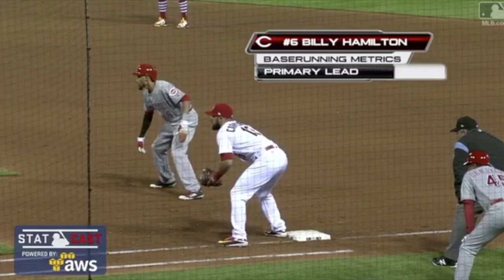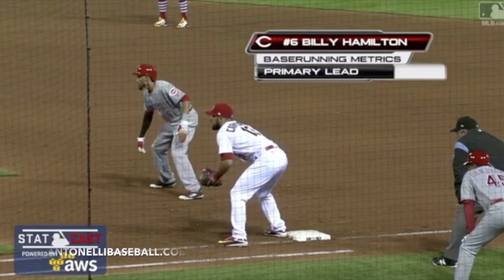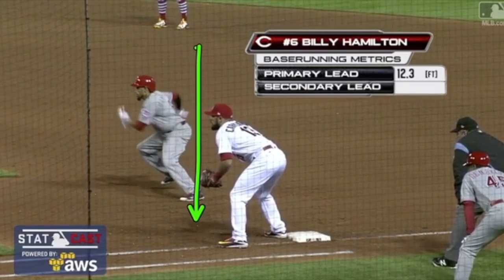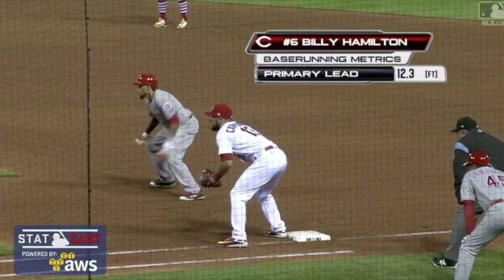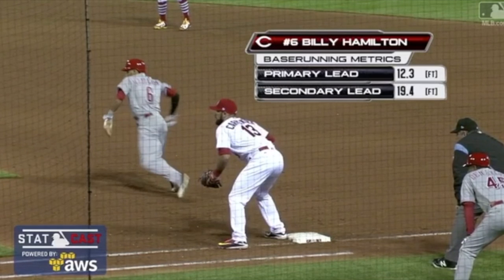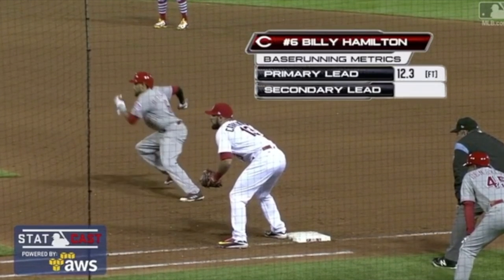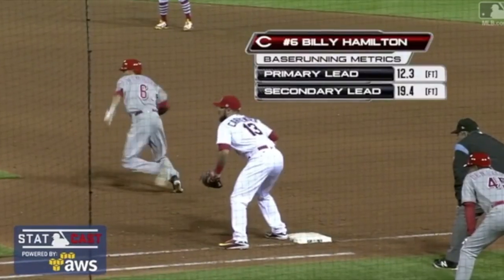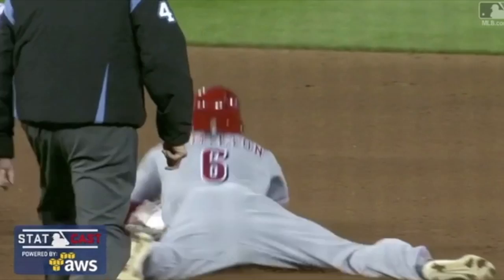3 Mechanical Tips to Steal More Bases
Today we look at the mechanics of stealing bases. We specifically look at Billy Hamilton of the Cincinnati Reds and watch how he uses his body to increase his quickness and explosiveness. Antonelli Baseball is the #1 online resource for baseball instruction. We breakdown the mechanical aspects of hitting, fielding, throwing, and base running  to make them easy to understand and actionable. We also cover the mental side of baseball and offer college baseball recruiting advice. We delve into the details that you will not find anywhere else.